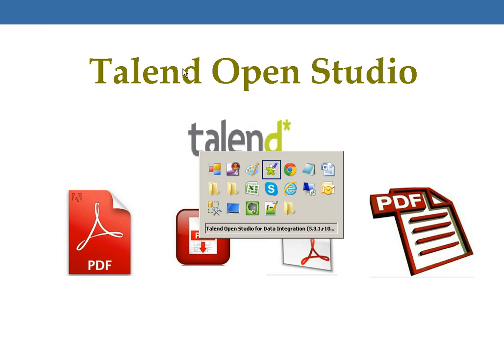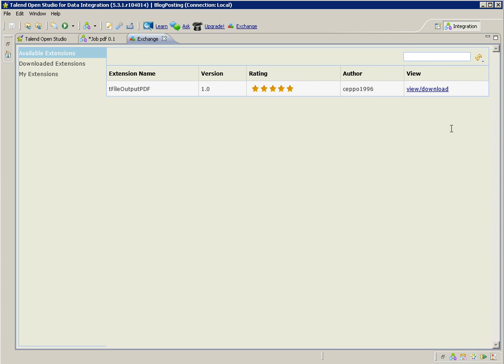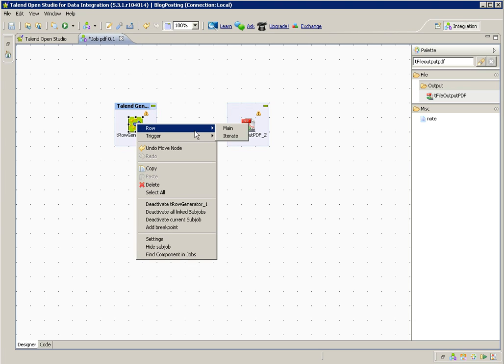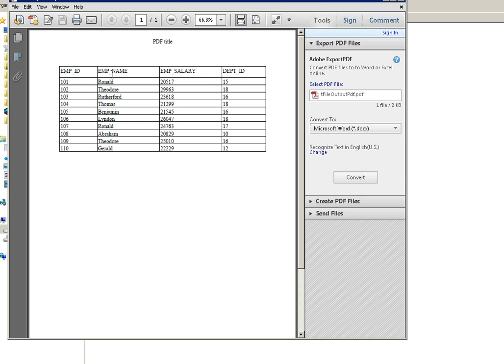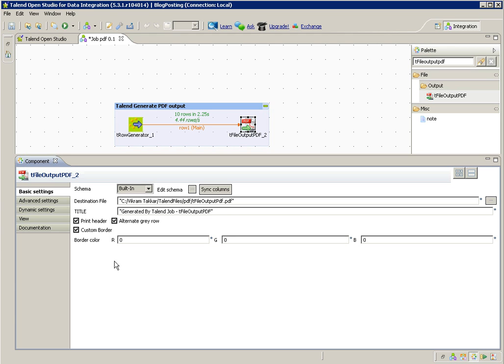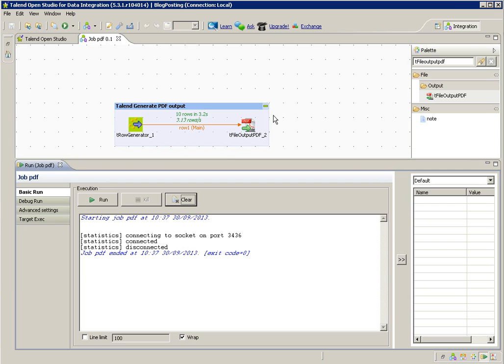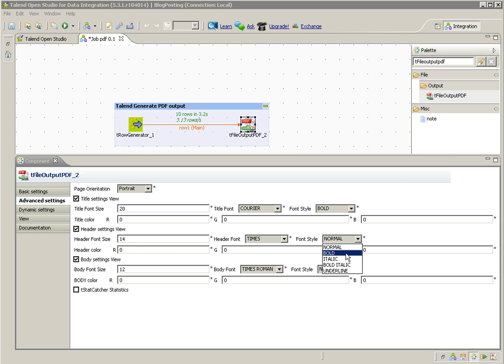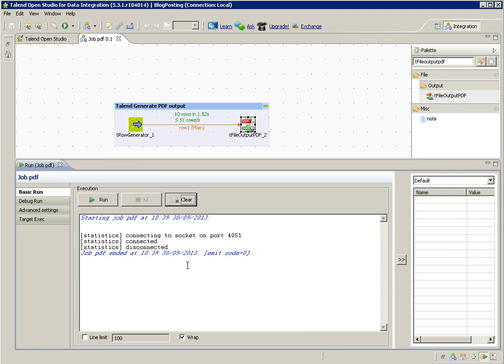How to generate PDF output using Talend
I have been contacted by couple of readers for their query to generate PDF files using Talend. So I have decided to write a post on various ways of generating PDF output from +Talend Job. There are two ways to generate PDF output through talend Job.

1. Using Exchange community component tFileOutputPDF component.
2. Using Talend in-build Jasper output components.